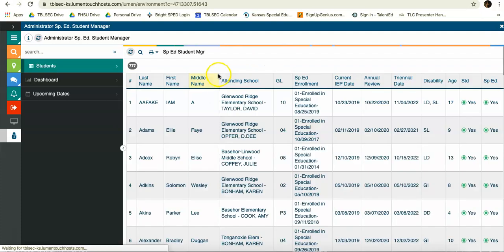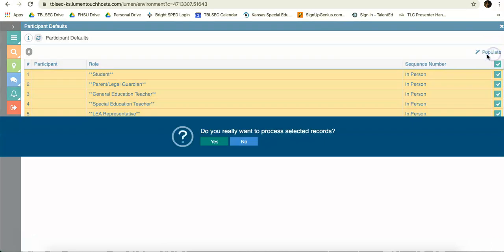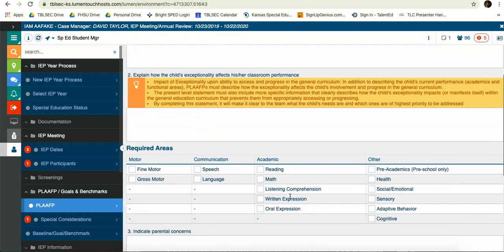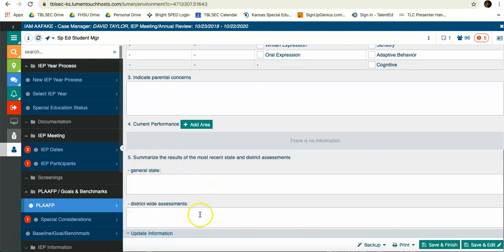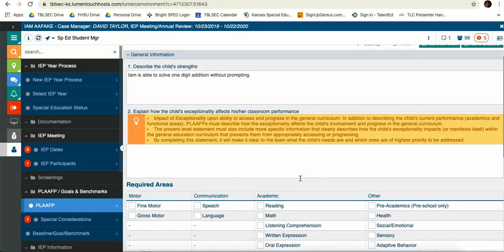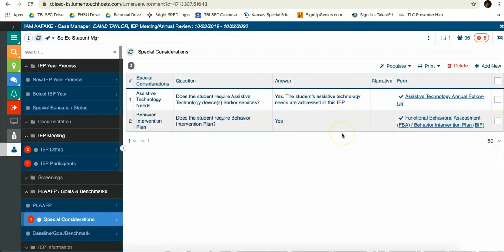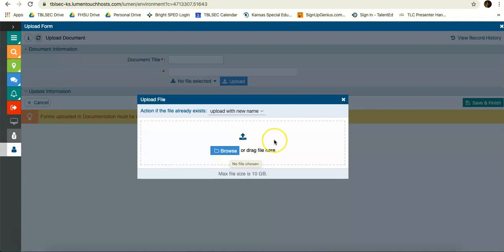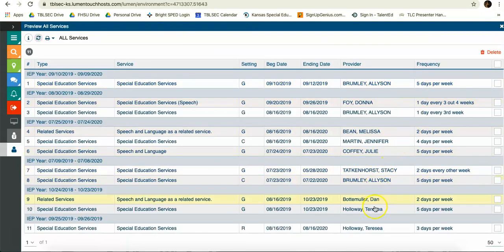Tricks and Tips for Bright SPED